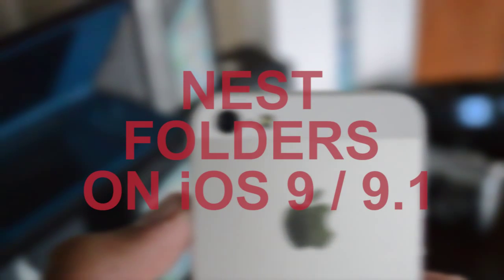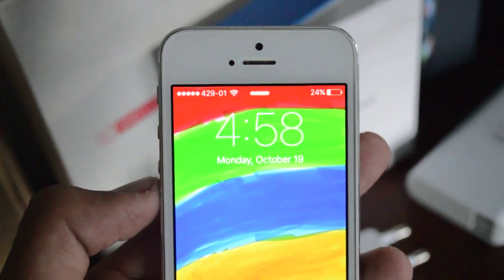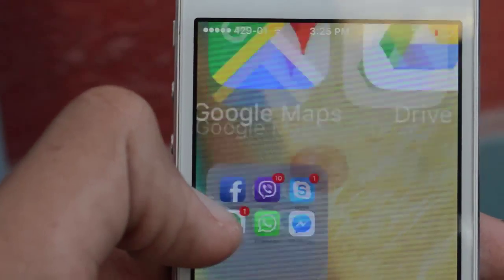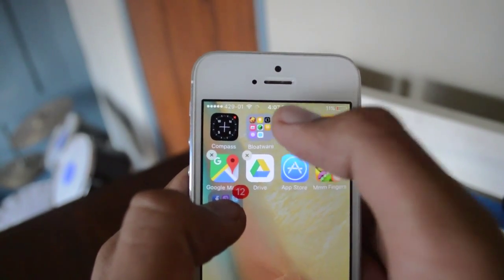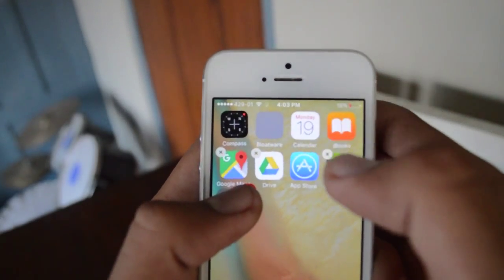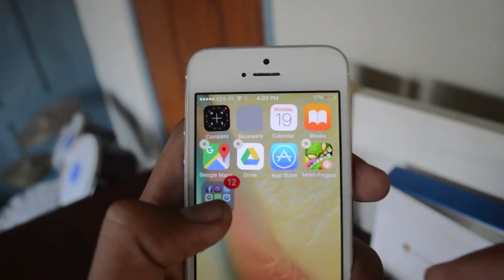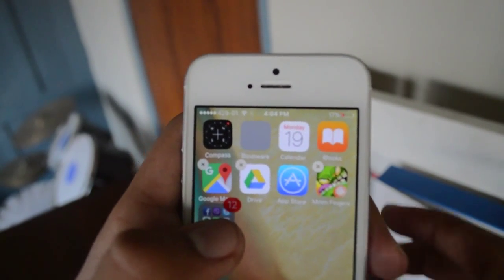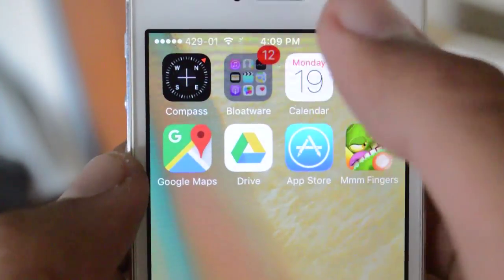Nest Folders on iOS 9 / 9.1 / 9.2 / 8 ( Folder Inside Folder )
This is a short video guiding you on how to nest folders on iOS. It works on iPods, iPhones and iPads. This isn't particularly a feature of the OS, but rather a glitch. But well, we sure can utilize it as a feature, to keep our apps and games organized neatly. Hope you found it useful.

My Gear:
Nikon D5500
NIKKOR 35mm f/1.8G
Vanguard Espod Cx 203Ap
CAD U37
ASUS ROG GL552VW

Kartabya Aryal